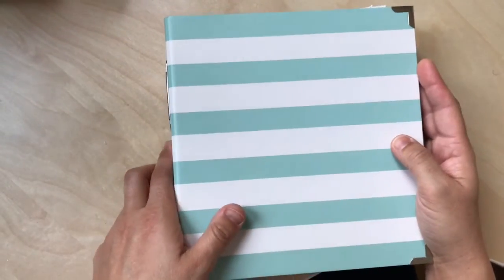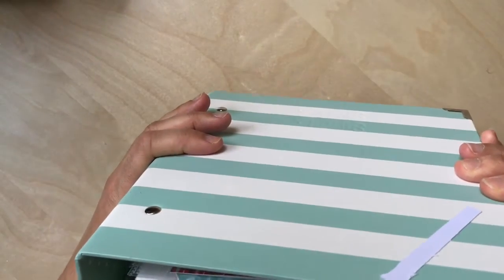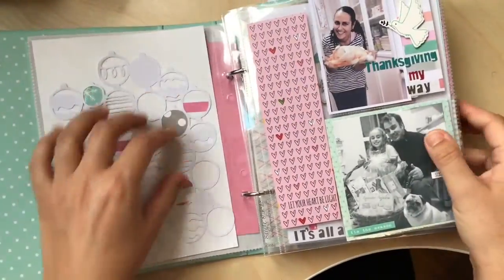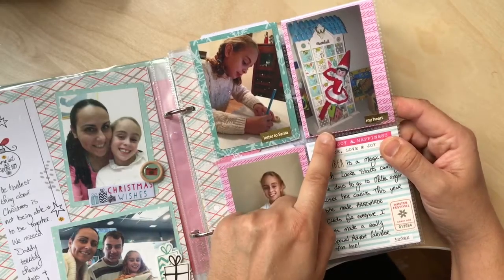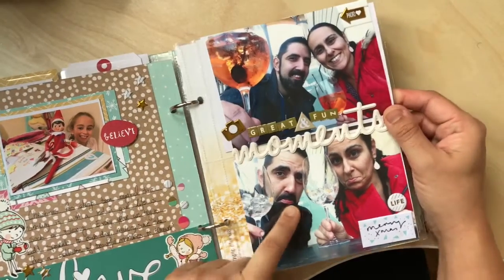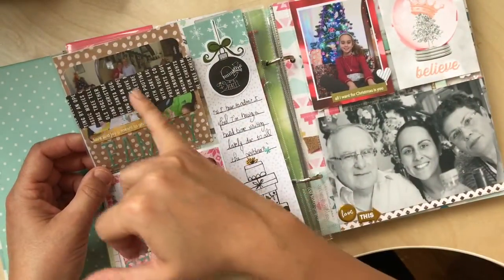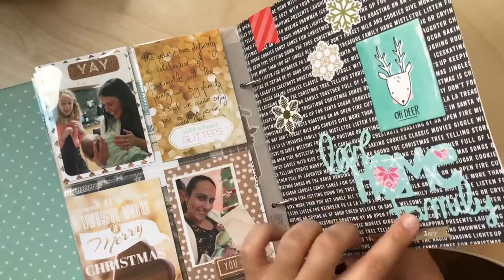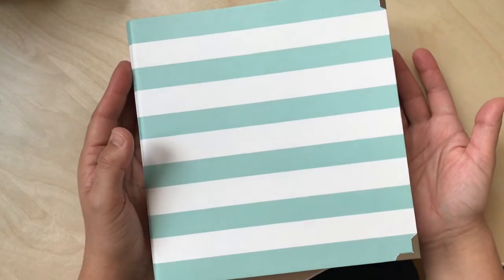Christmas album 2016 (English version)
Christmas album
December daily
Snow and cocoa
Crate paper
Simple stories
Snap album
Project life
Paper craft
Scrapbooking